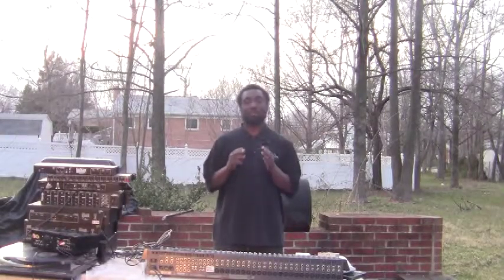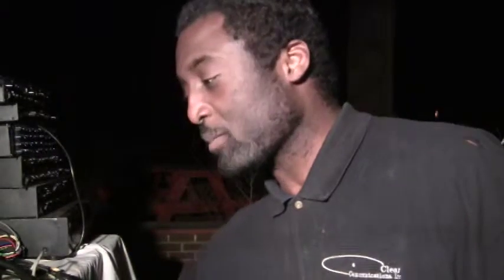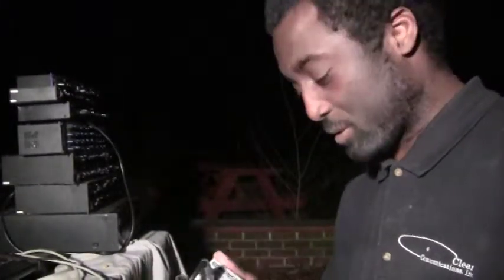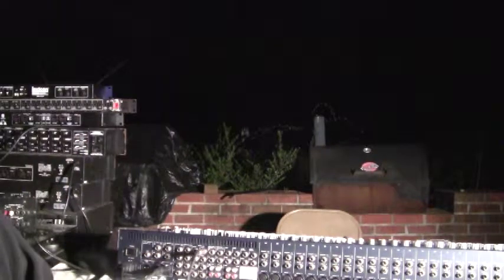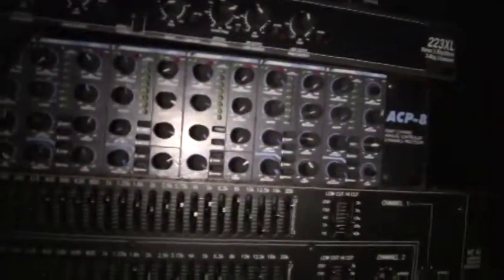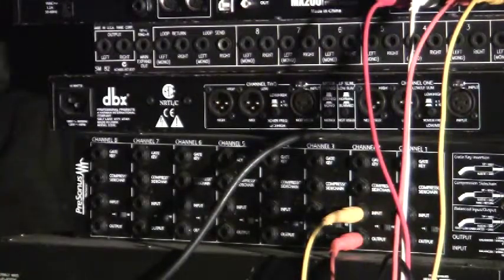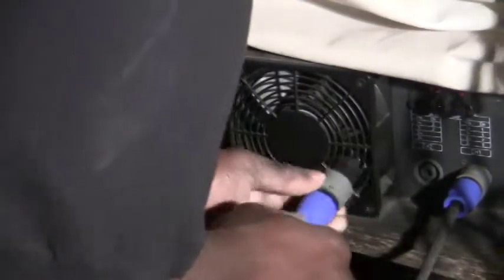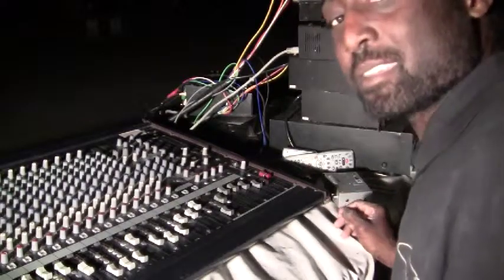SOUNDS OF EQUALITY TESTING THE EQUIPMENT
Testing Sound Equipment For Shows